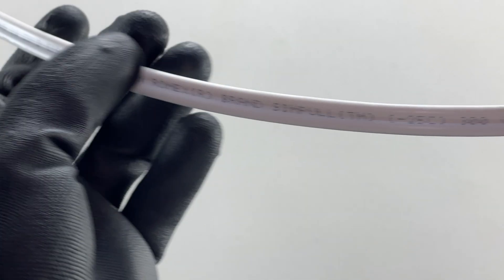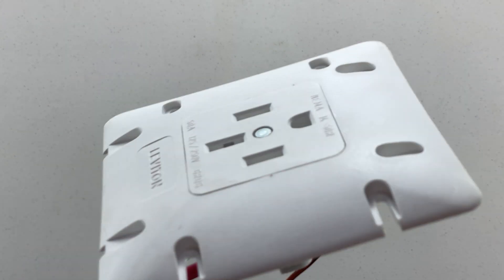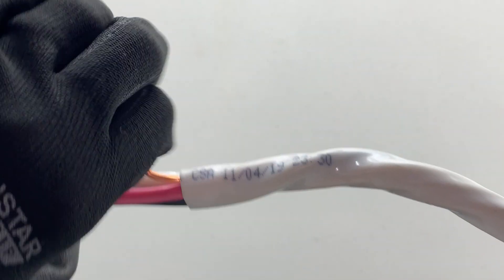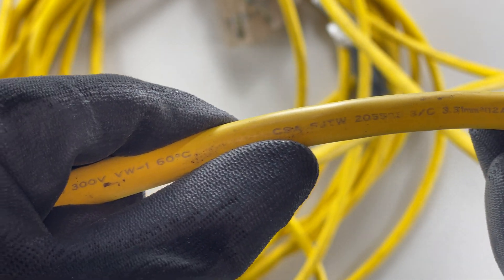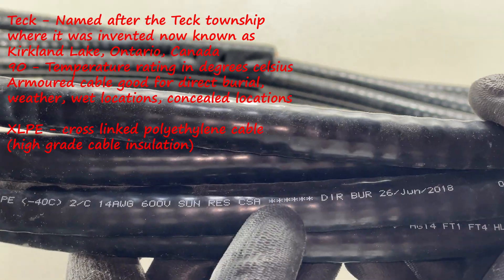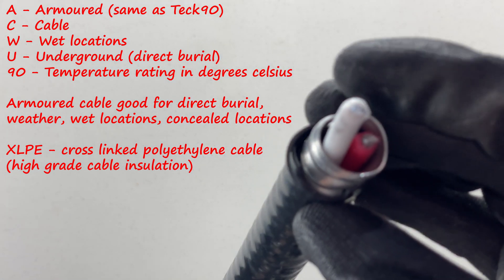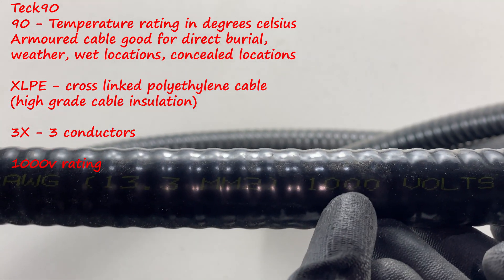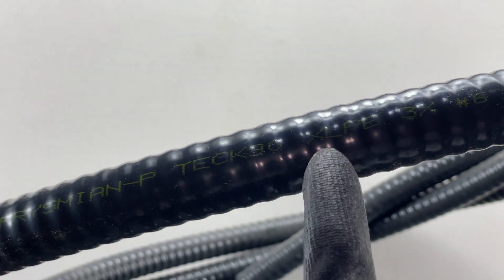How to identify cables - How to identify wires - What cable is this? - The Electrical Guide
In this video we see that cables have writing on their jackets which tell detailed information about their size, material, insulation temperature rating, installation conditions, and more.

Knowing the specifications of a given cable is very important as not every cable is suitable for every location. For a more comprehensive list of cable types consult your local electrical code book tables.